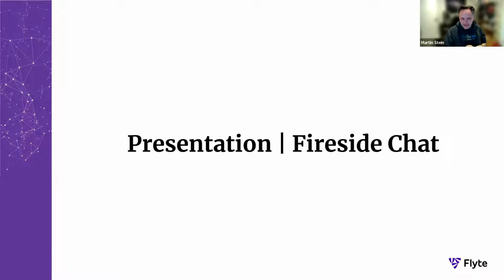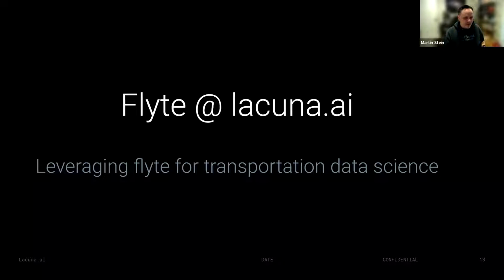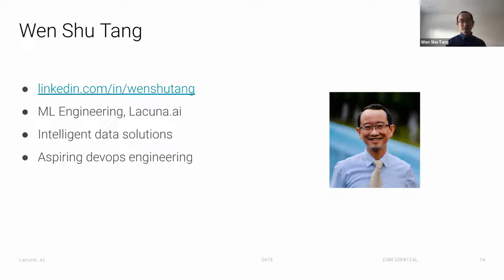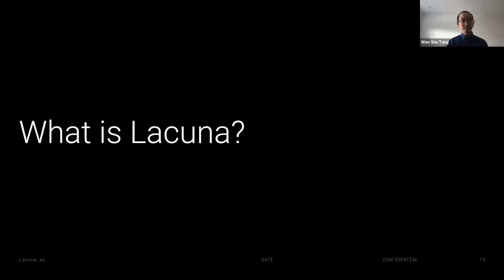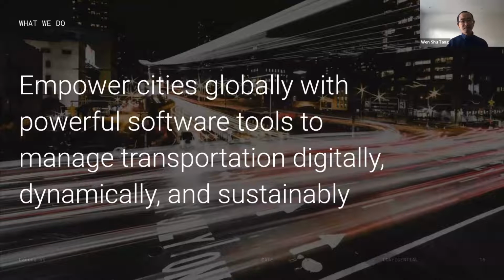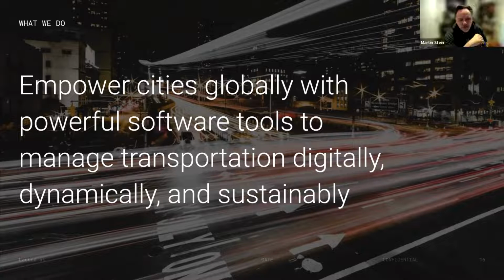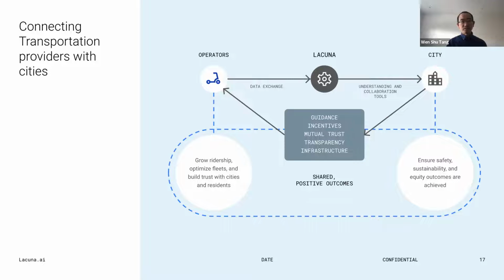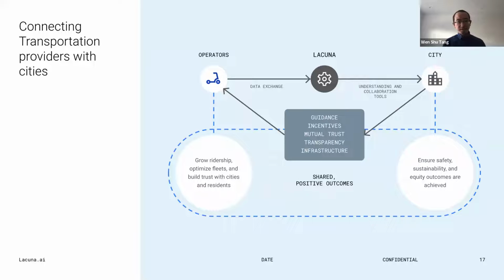Lacuna.ai | Leveraging Flyte for Transportation Data Science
Lacuna.ai ML Engineer Wen Shu Tang talks with Union.ai CMO Martin Stein about Lacuna's journey with Flyte - how it started, why Flyte worked for the challenges that Lacuna.ai faced, and words of wisdom for similar teams.